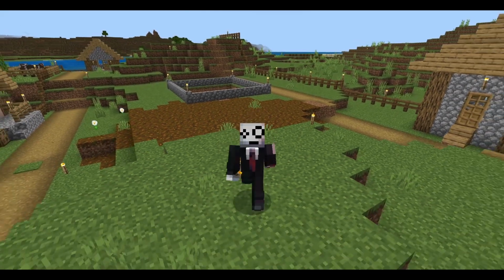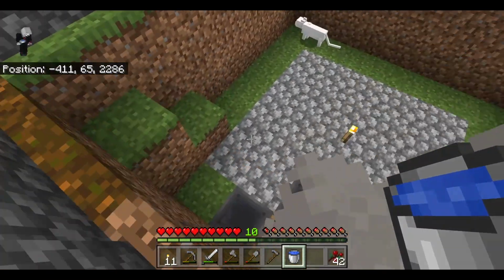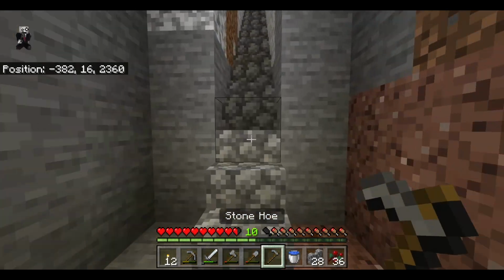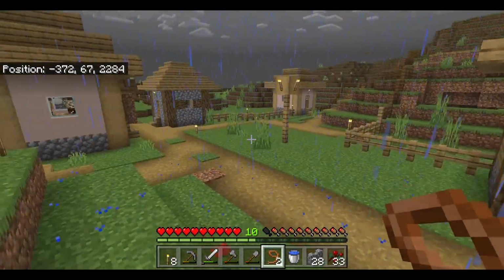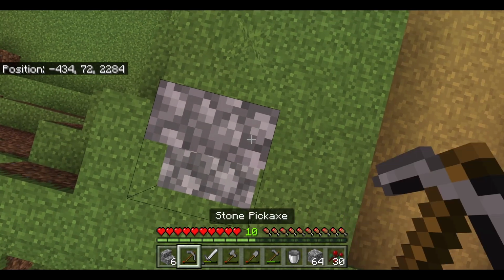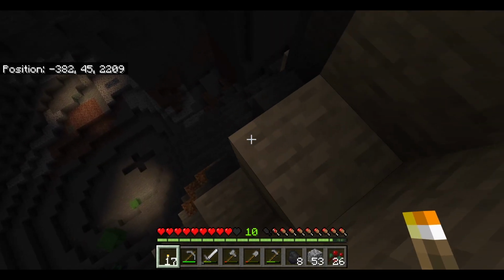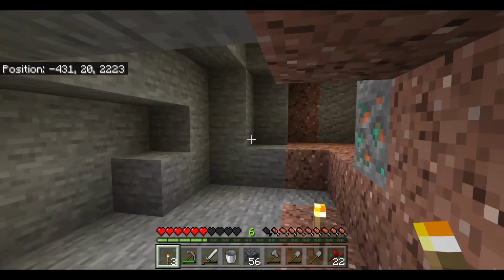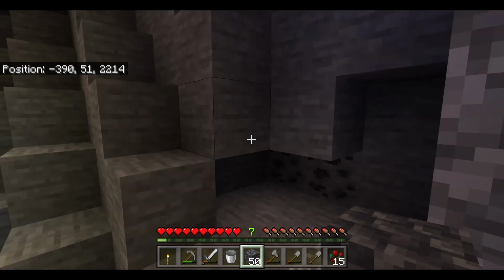Dutchcraft Ep. 6 - WHAT LAVA??? DEFINITELY ZERO DEATHS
We almost did it...almost finished the iron farm. Tragedy strikes, and morale is at an all time low.